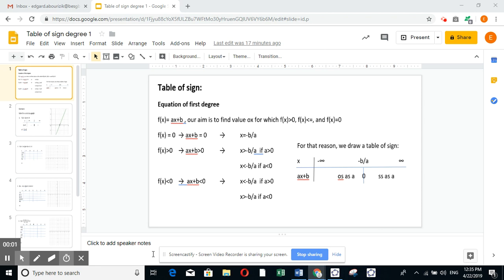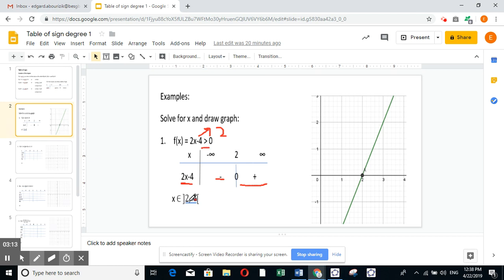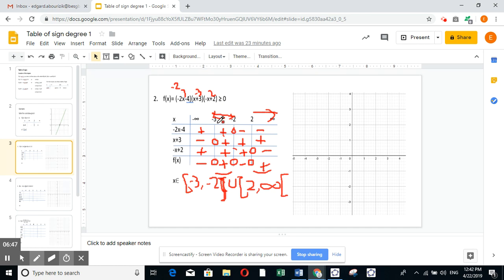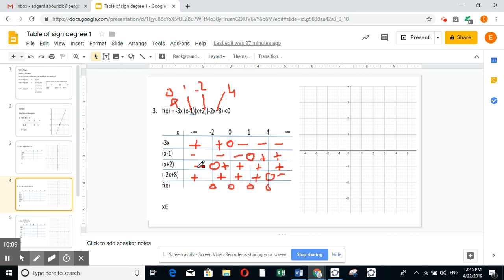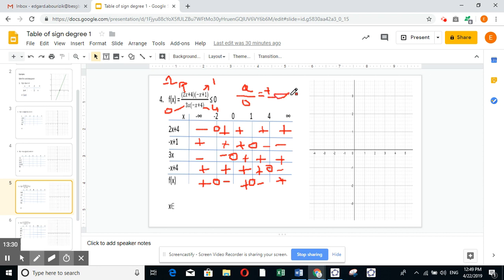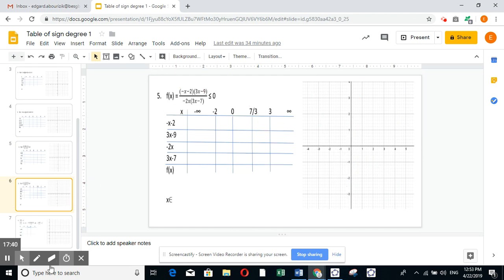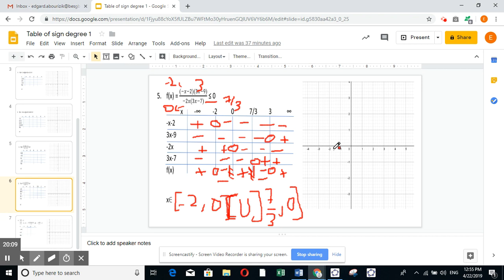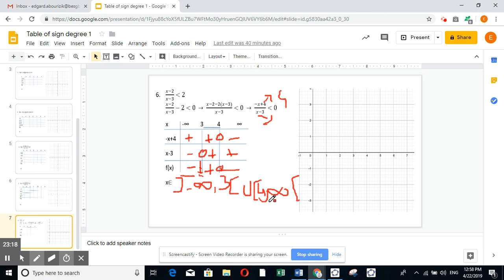Table of sign first degree